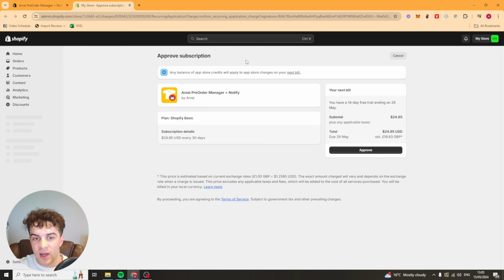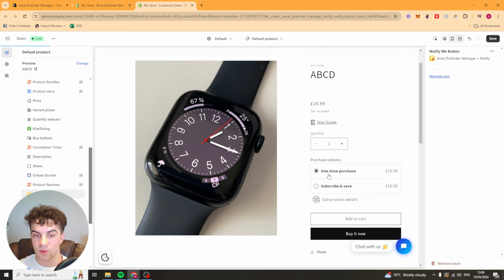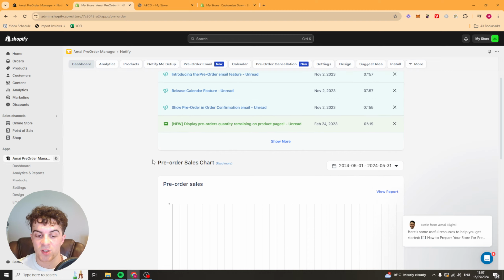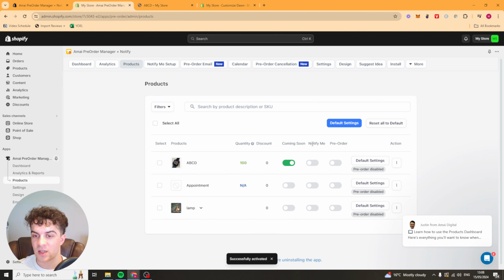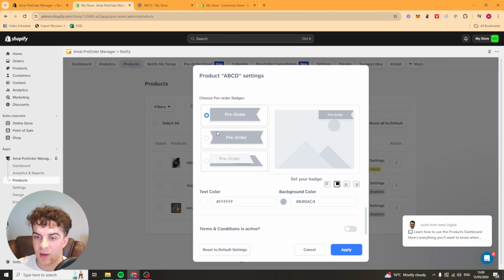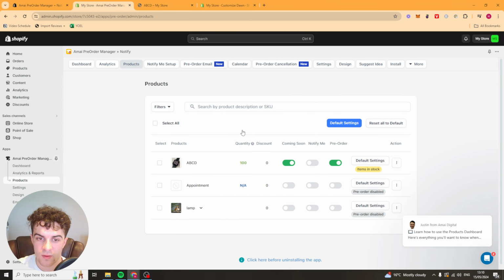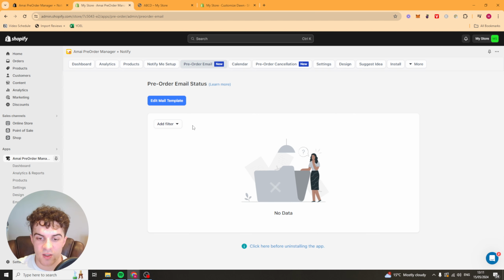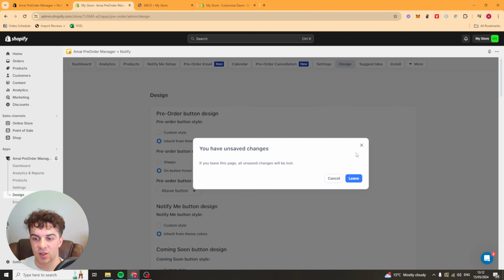Amai PreOrder Manager + Notify Shopify App Tutorial For Beginners (Full 2024 Guide)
Amai PreOrder Manager + Notify (Full 2024 Guide)